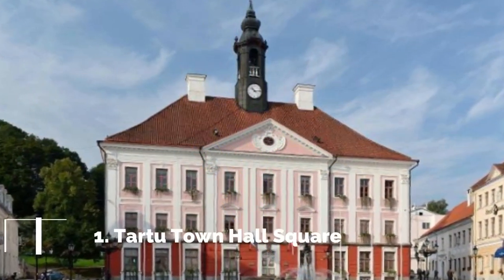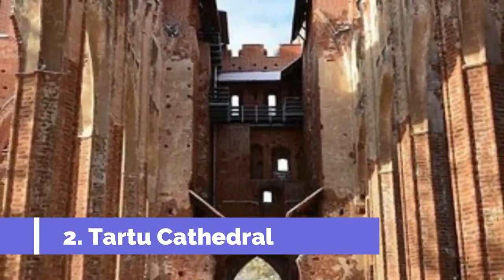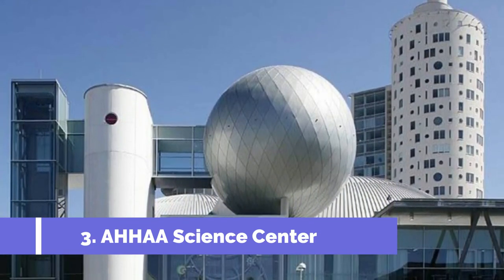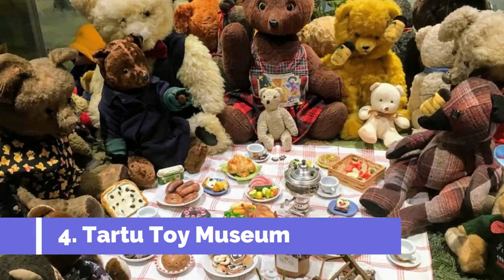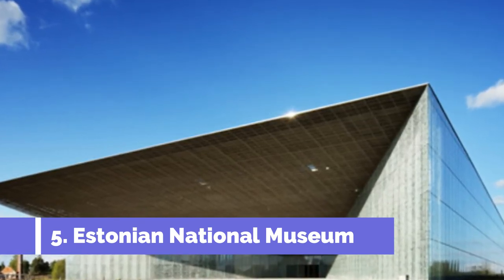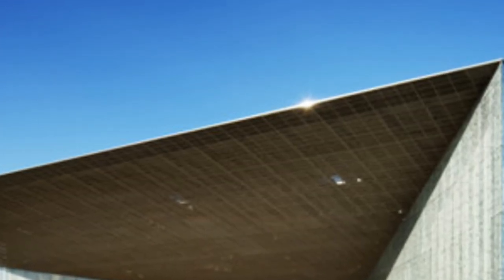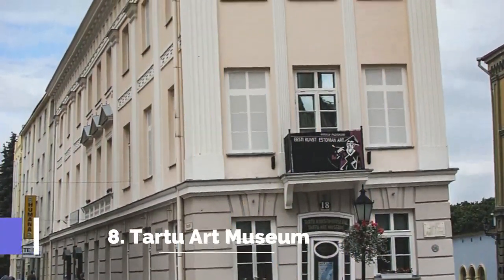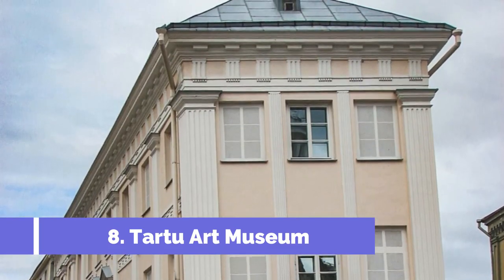Top 10 Best Tourist Places to Visit in Tartu | Estonia - English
Tartu is one of the biggest tourist attractions in Estonia having many best places in Tartu. So to help you figure out the places you need to try, we've gathered up a bucket list of the best Places in  Tartu that you won't regret going to.

There are many beautiful places in Tartu. Estonia has some of the best places in Tartu. We collected data on the top 10 places to visit in Tartu. There are many famous places in Tartu and some of them are beautiful places in Tartu. People from all over Estonia love these Tartu beautiful places which are also Tartu famous places. In this video, we will show you the beautiful places to visit in Tartu.